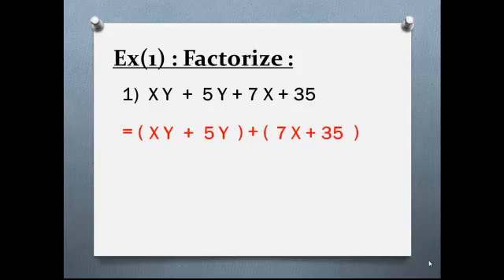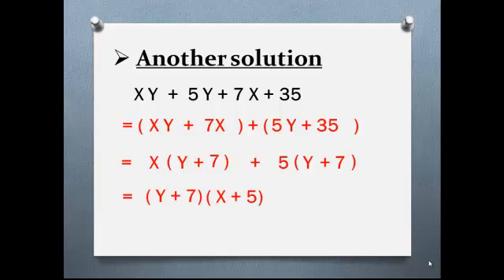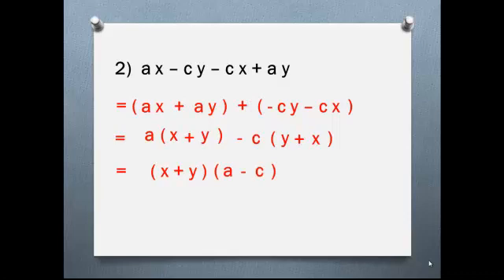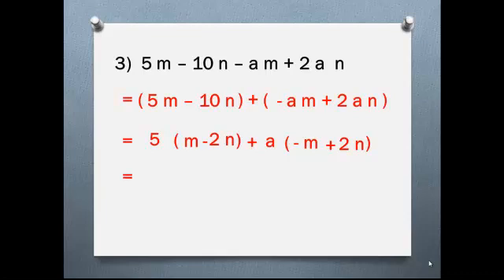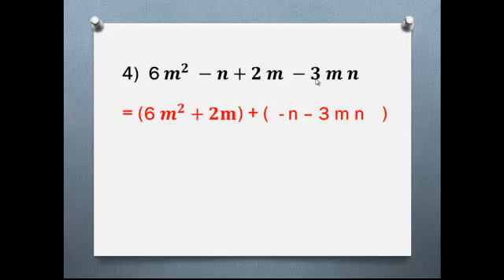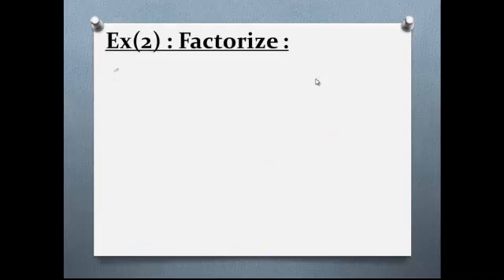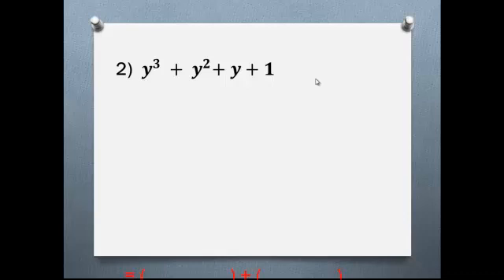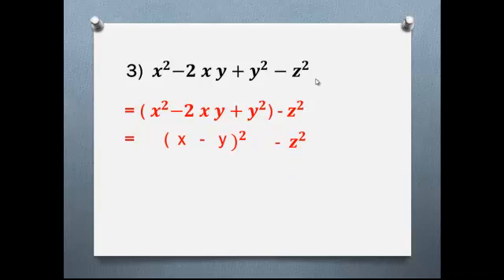Form8 algebra lesson6 factorizing of grouping